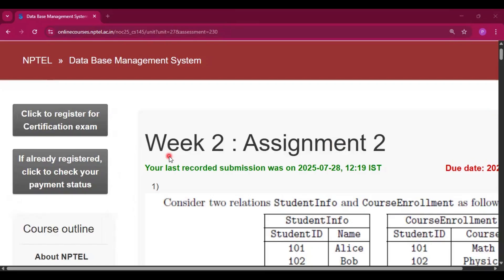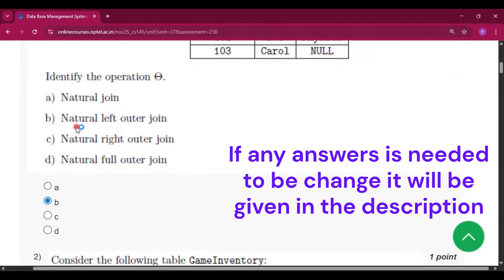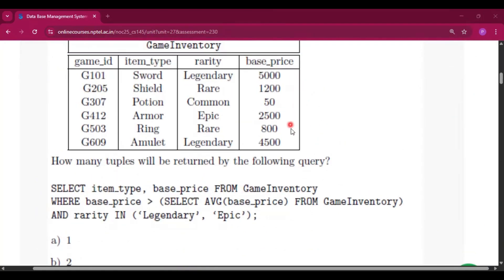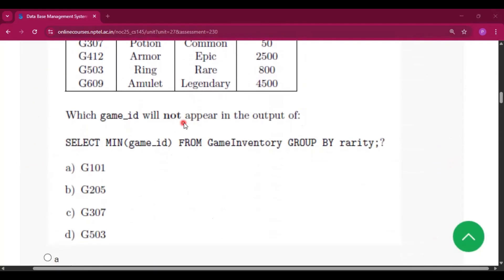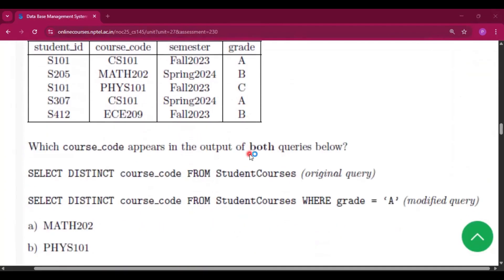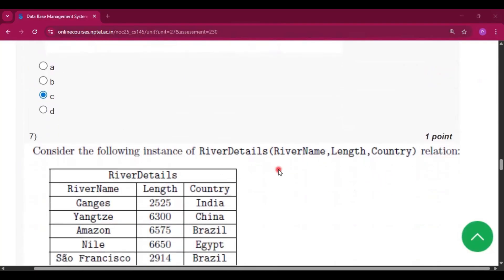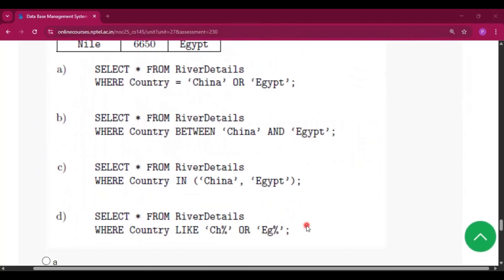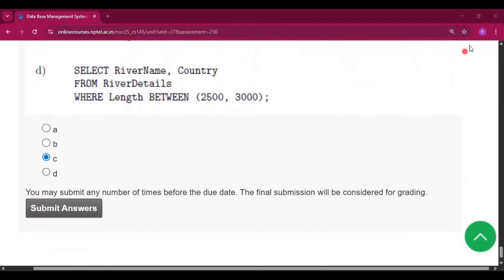Data Base Management System Week 2 Assignment answers NPTEL 2025 DBMS week 2 solutions IITKGP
Data Base Management System Week 2 Assignment 2 answers NPTEL 2025 DBMS week 2 solutions nptel
nptel database management system week 2 assignment answers 2025

Please verify the answers with other source as well.